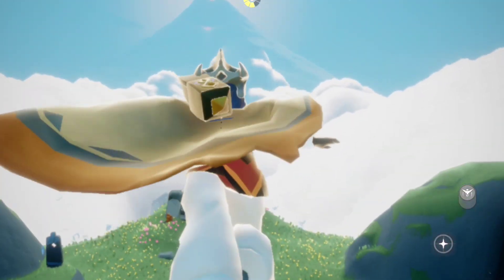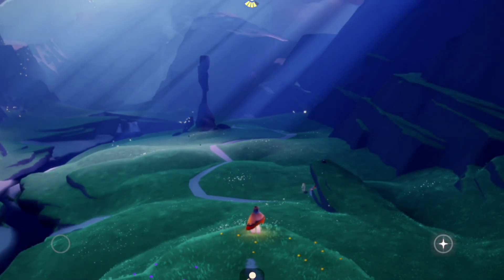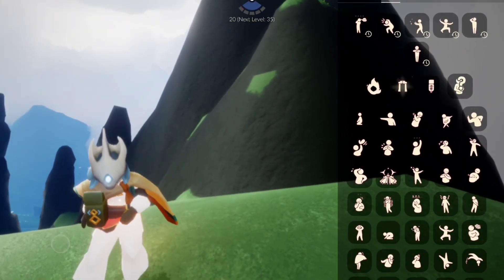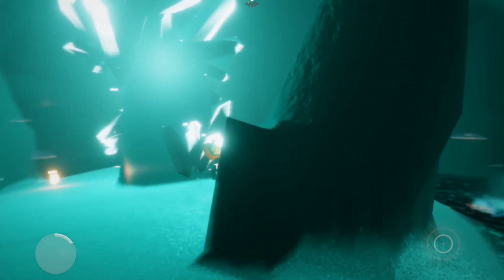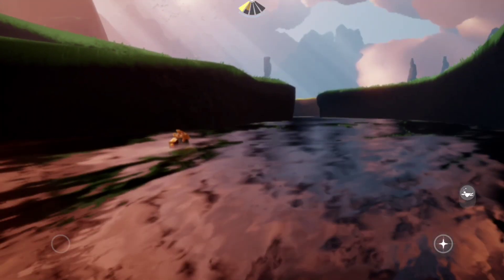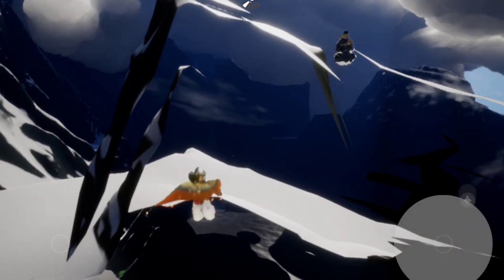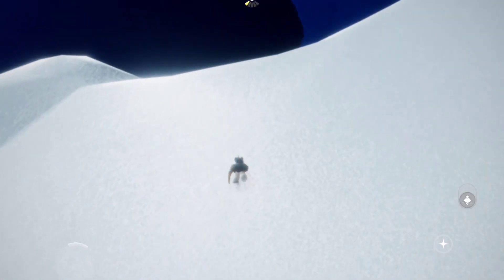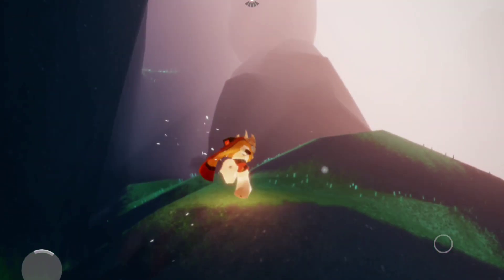(Beta Spoiler) Raw Area Exploration feat. New Camera Prop & Hidden WLs Season of Moments | sky cotl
REUPLOAD: I just fixed the commentary delay 🙏

BETA SPOILER OF SEASON OF MOMENTS! I also used the new camera prop while roaming the area.

Thank you so much guys for watching! I hope you find this video helpful.